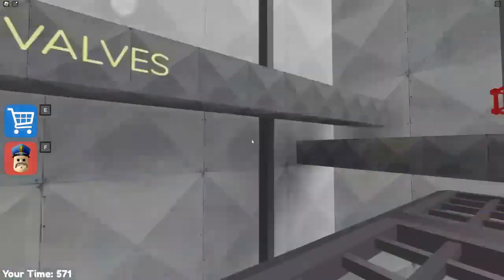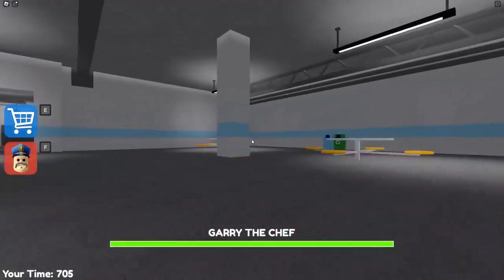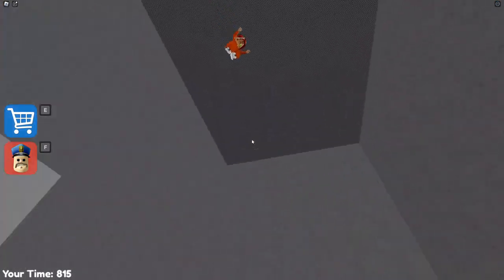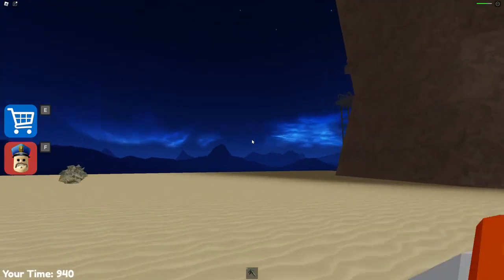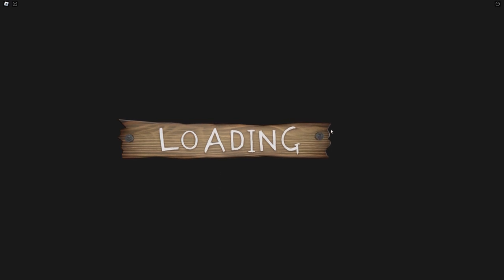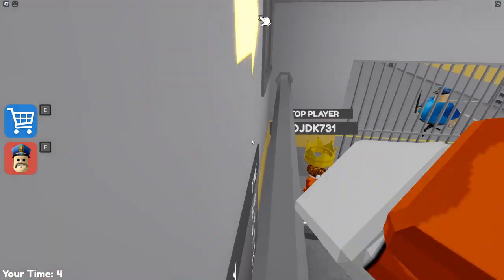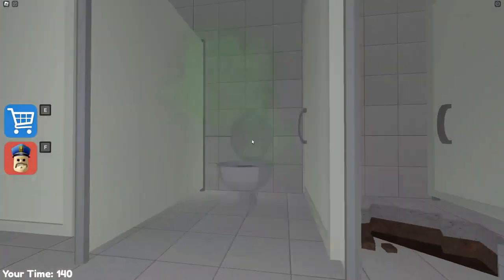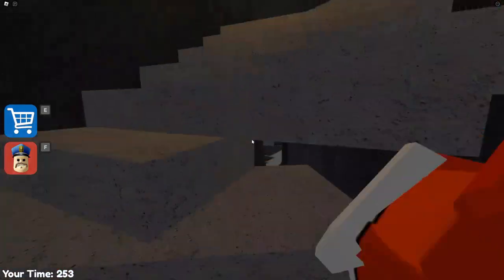Egg Hunt 2024 Ep.1 | Barry's Prison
this is the first of many episodes on the egg hunt 2024. These videos will be unedited because i want to get the games completed. Enjoy